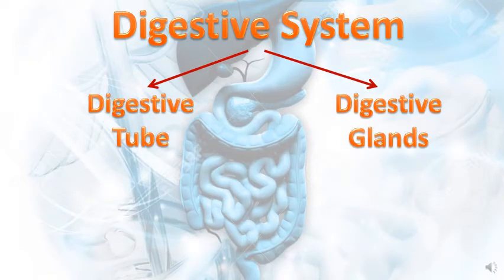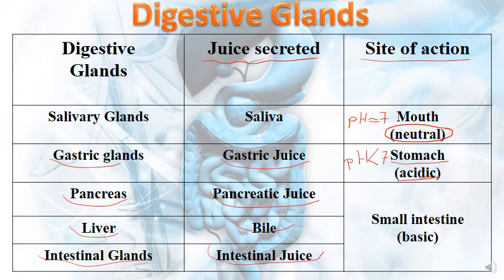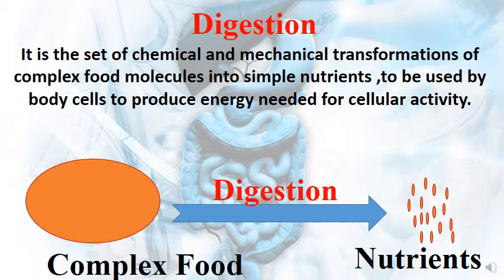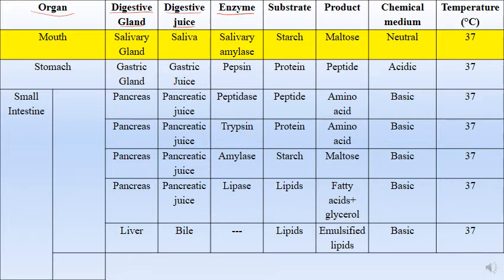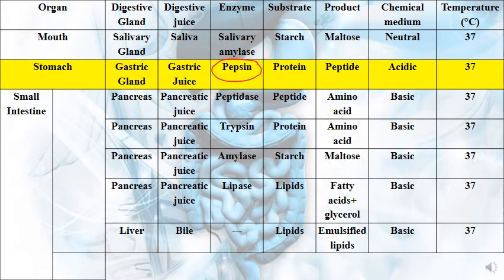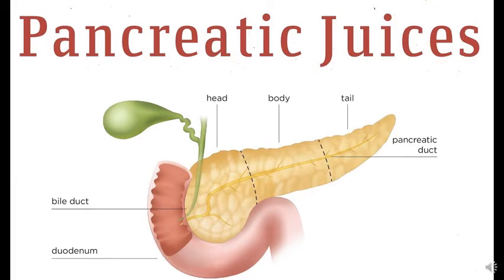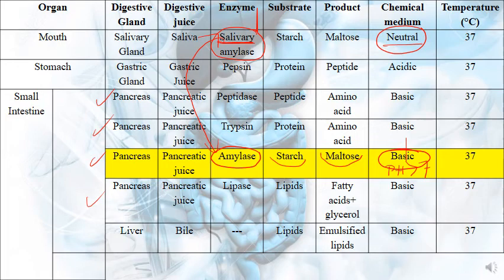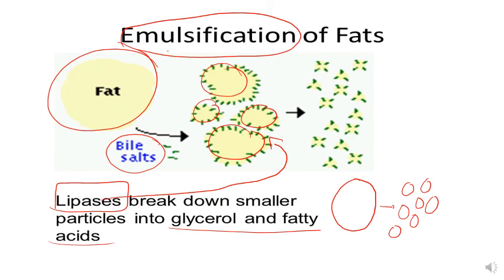S3 Enzymes Week 28